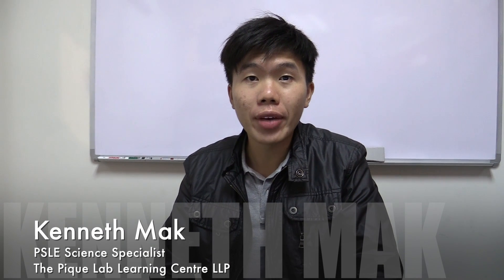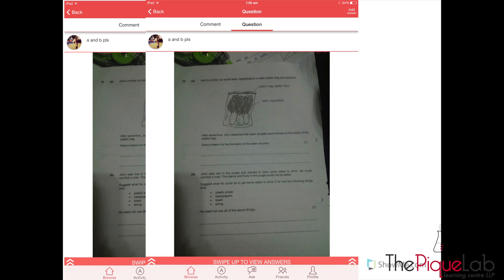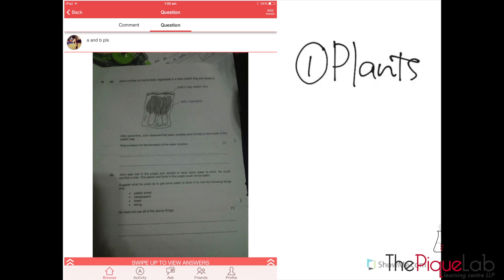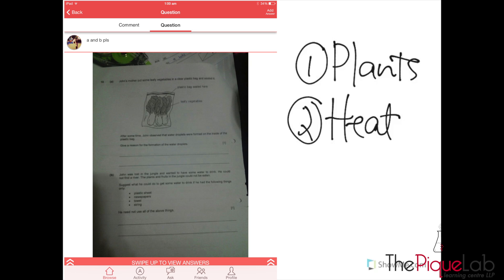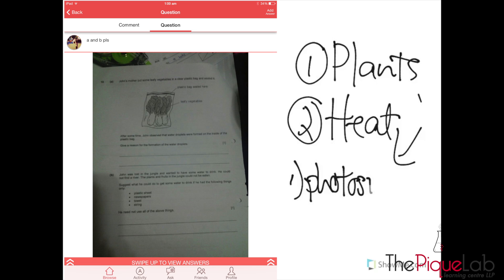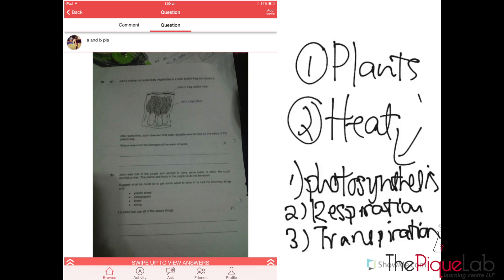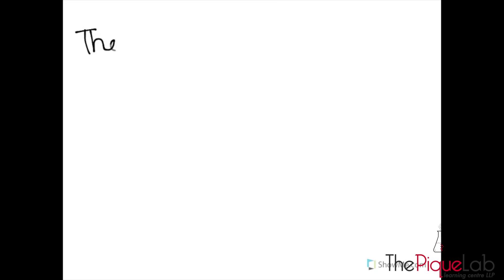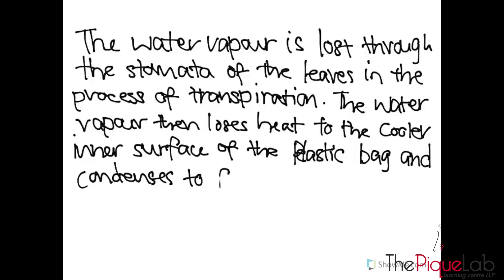Season 1 Episode 1: Plant Processes (Experiment-type Question)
In this episode, we will be sharing how to deal with an experiment-based question pertaining to plant processes.